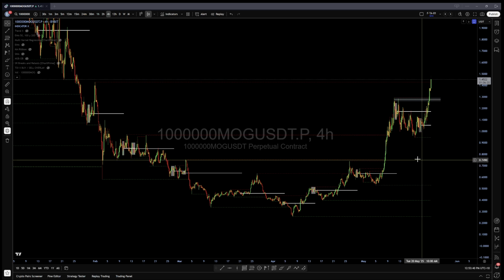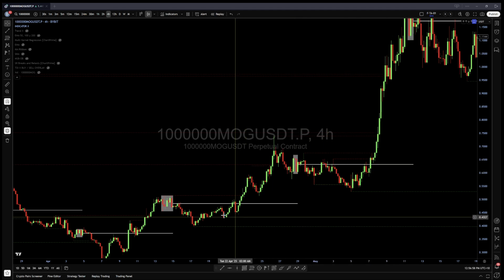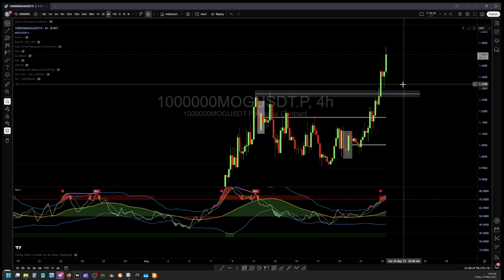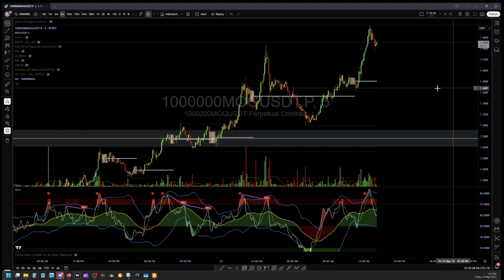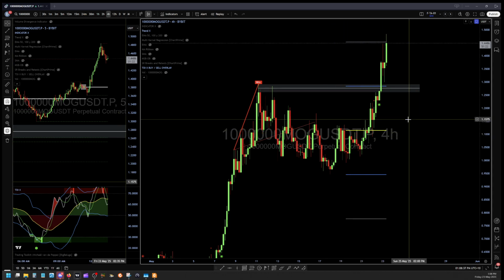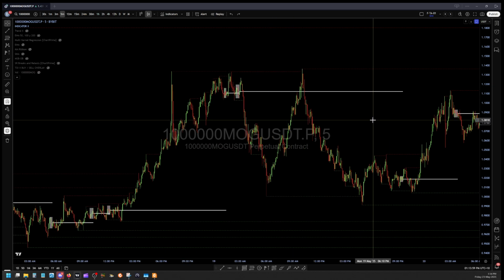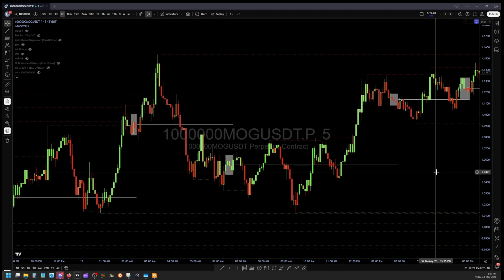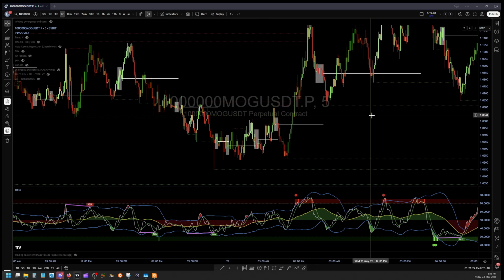How IndicatorX protects you from bad trades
When used properly, IndicatorX from EasyAlgoIndicators can protect from bad trades.   In this video I briefly touch upon how you can use "IndicatorX" to give you more confluence for your trade entries.